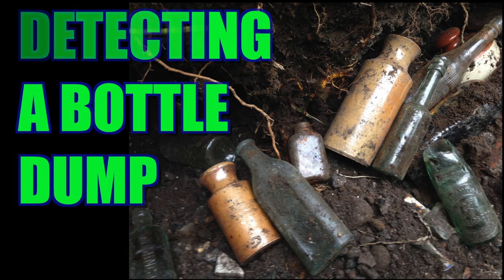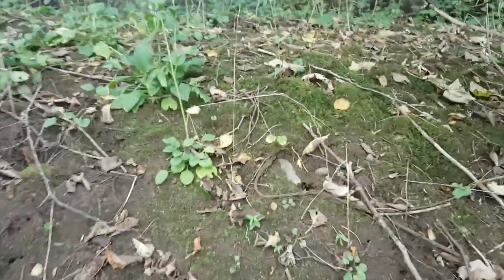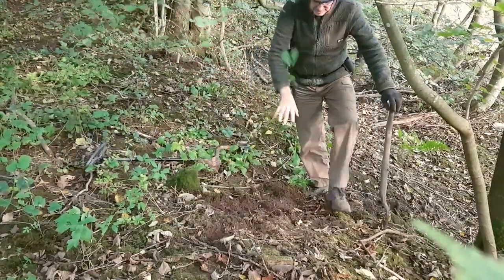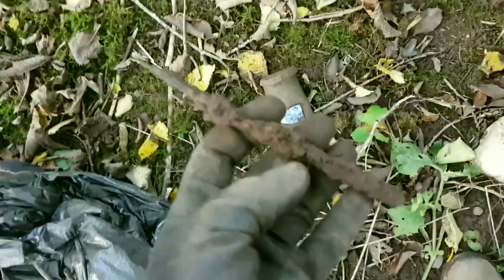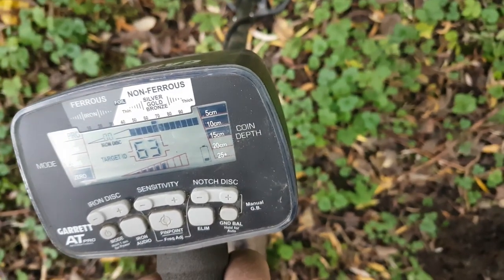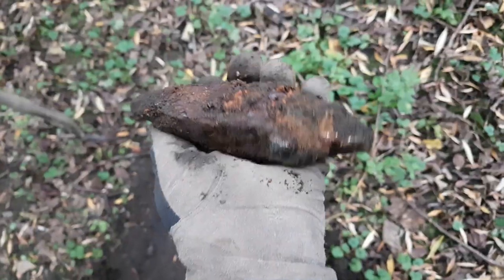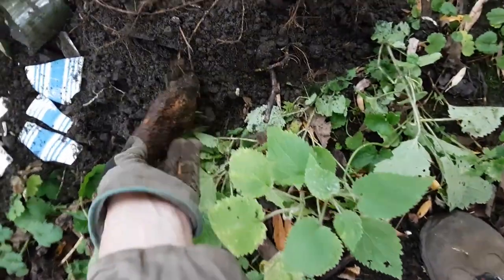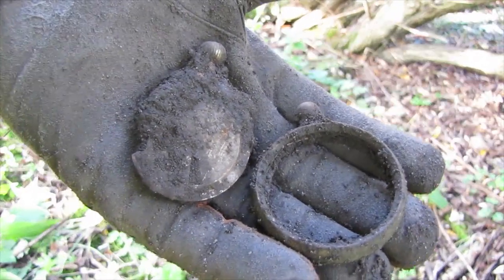How to find a bottle dump with the Garrett AT Pro metal detector.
How I find a bottle dump with the Garrett AT pro and have a better chance of a great day out looking for both relics and antique bottles.
Urban archeology or bottle dump digging is a great hobby that takes in the many aspects of our history which includes antique bottles and relics from our past.
Its a win win when you bottle dig with a Garrett At Pro or any other metal detector as you can find  like I did relics from the date that your dump is from. In this case I found a pocket watch from the early 1900's so this was a good indication of the date of the bottles I could hope to find.
The bottle dump is by a little river that we previously searched both up and down stream where we found lots of pieces of crockery and bottles as well as relics related to our time frame.
So lets go join me BigfootDigger in central Scotland and the Uk metal detecting, relic hunting also some bottle dumps.Many great finds unearthed by Bigfoot as he scours the country looking for hidden relics and treasure..

Main detectors Garrett Euroace & Teknetics T2 Filmed on my Samsung S7 and Cannon SX20  & edited on Final cut 10.